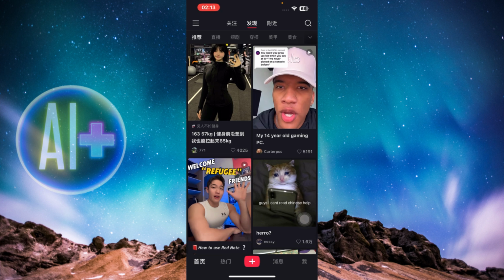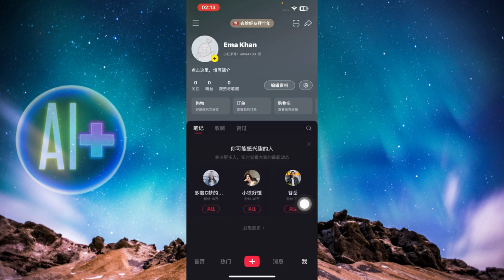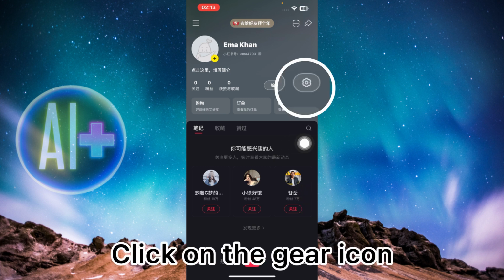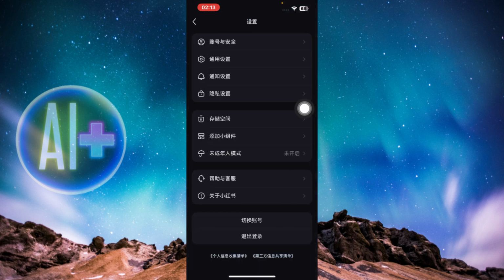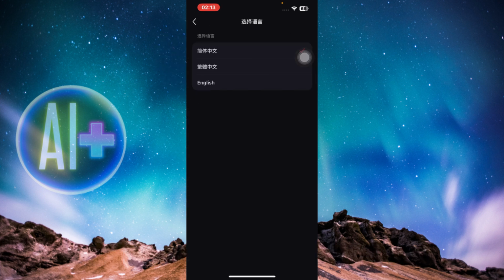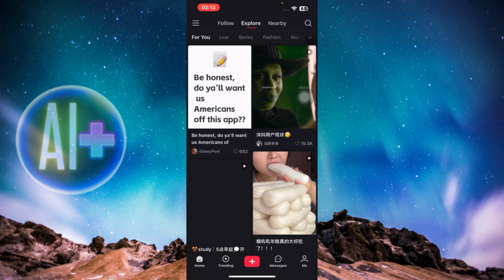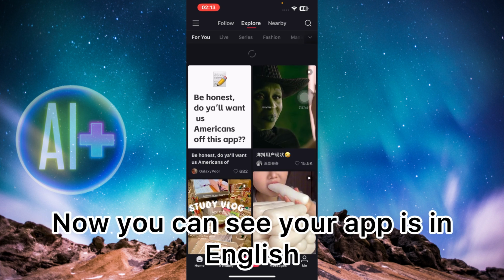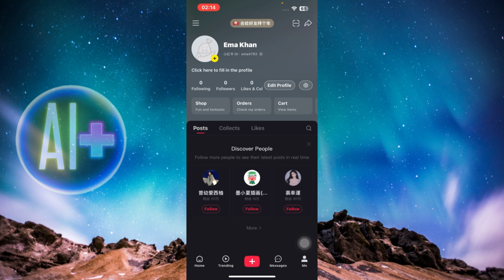How to Change REDNote App to English Language on iPhone & Android (2025) | Easy Guide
Looking for a guide on how to change REDnote app to english language? In this video, we'll guide you on how to switch REDnote to english.